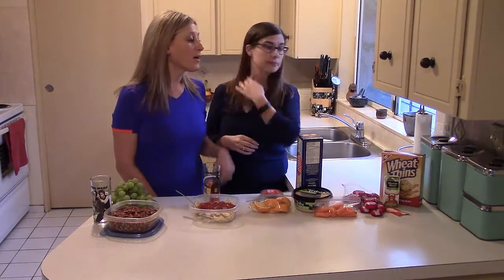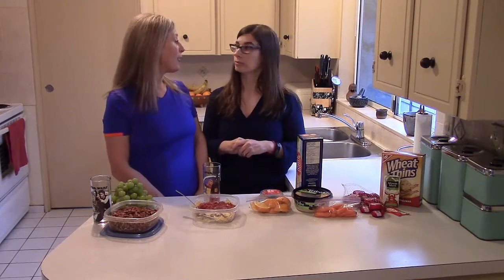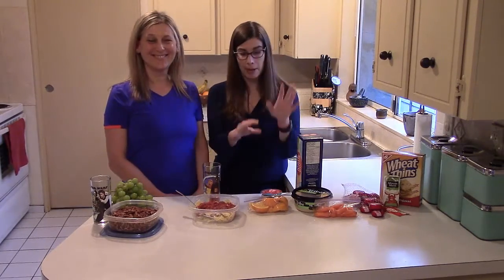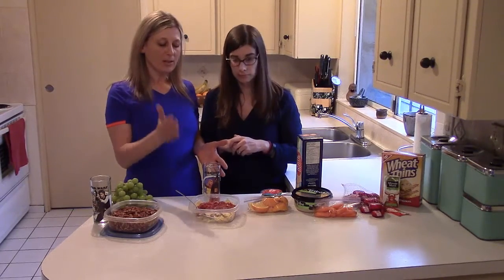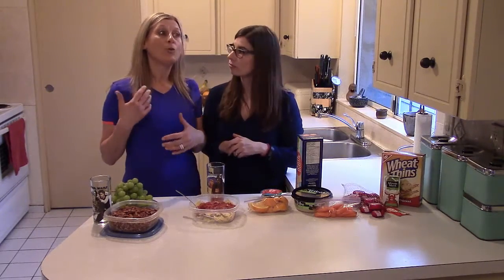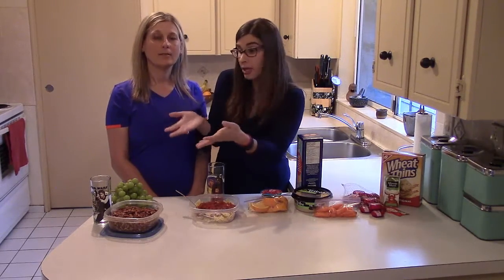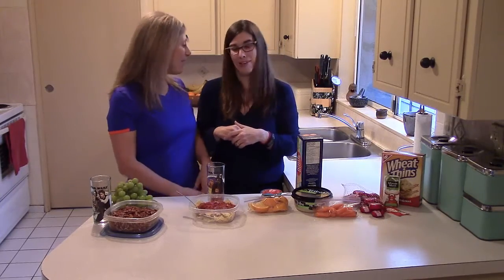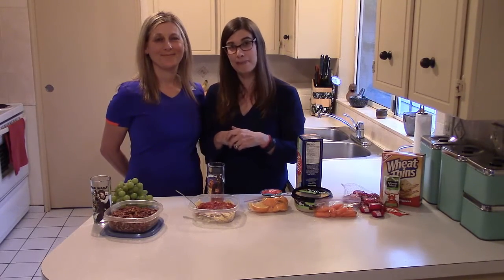The Best Healthy Snacks For Kids & Young Athletes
If you want your kids to get out there and play their best, they need the proper fuel. Watch this video and get the lowdown on exactly what they need with Andrea Benton, a Mom of 2 boys from Raisingboys.TV and Nadia, a dietitian.

What do your kids like to eat after school?